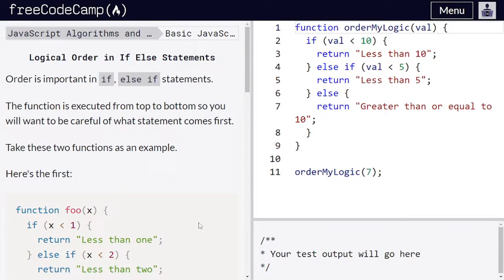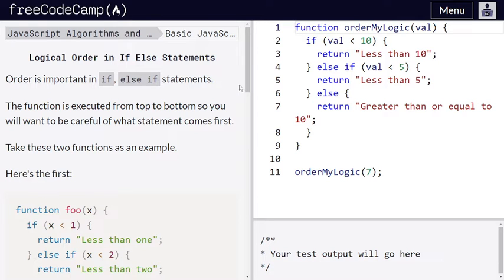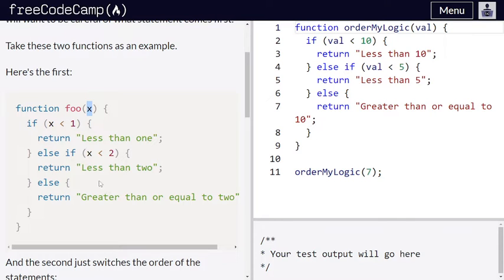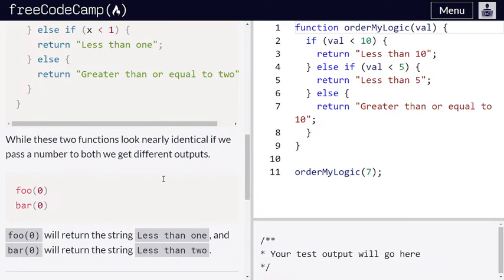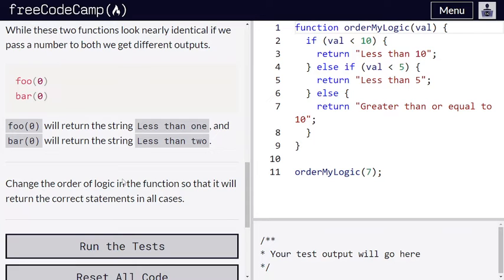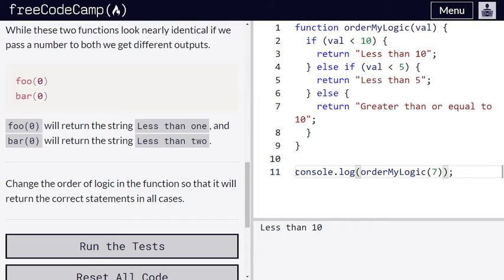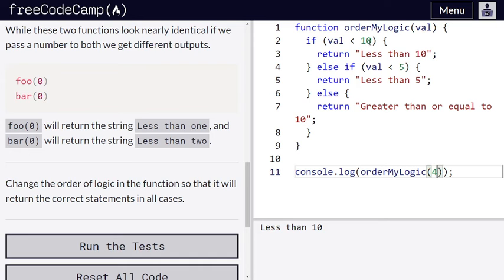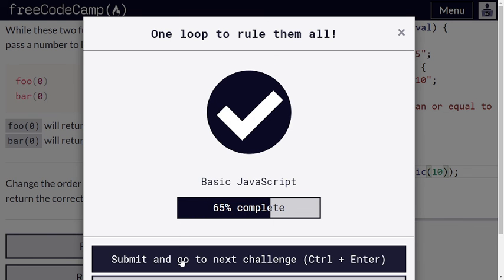Logical order in IF ELSE statements - freeCodeCamp | Video 73 | Basic JavaScript